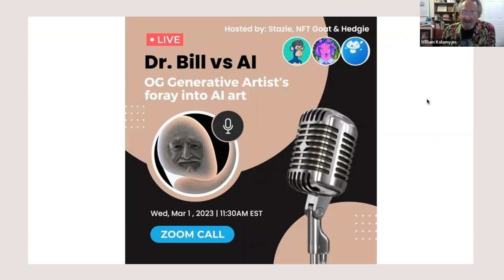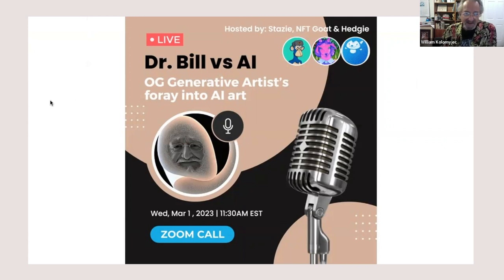Dr. Bill, OG Generative Artist's foray into AI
Dr. Bill’s foray into AI art. Exploring MidJourney in his unique way, and marvelling at the results.

In Q&A section at the end (not on video unfortunately) a neural interface UofT student asked Dr. Bill a question about AI Art. Dr. Bill had a very strong stance against AI art, claiming it not being real art, questioning its methods and its claim of being art at all.

Just over a year later Dr. Bill came around and started playing with AI art, and maybe on his way to embracing AI in his artistic tools arsenal.

We spoke with Dr. Bill in this group call and had him walk us through his unique approach to AI art tools, his early experiments, his changed opinions, and the vision for what the future may hold.